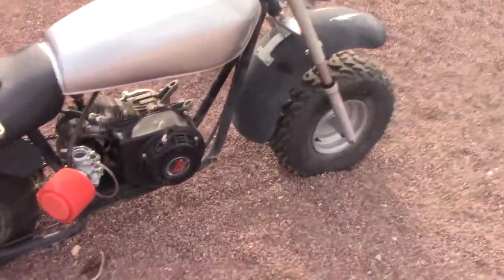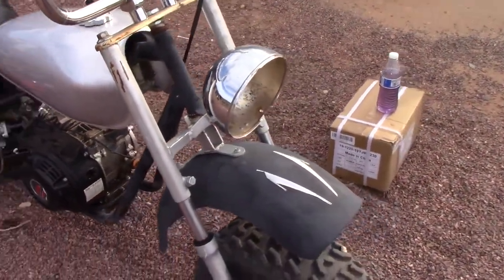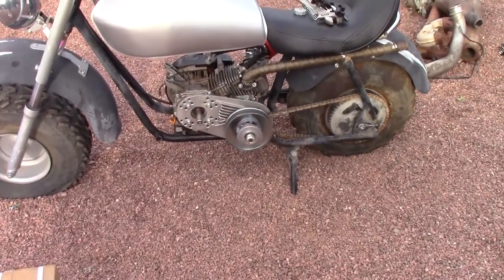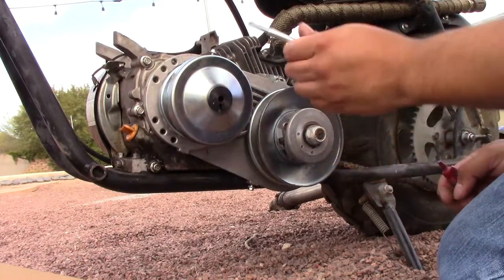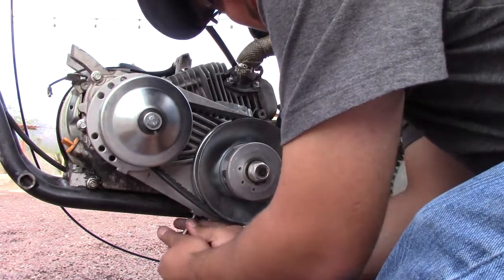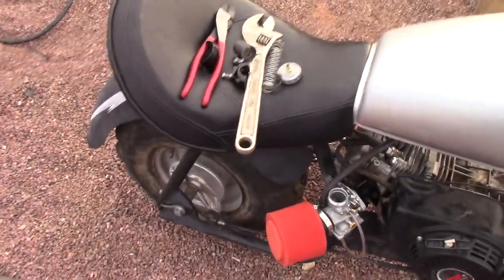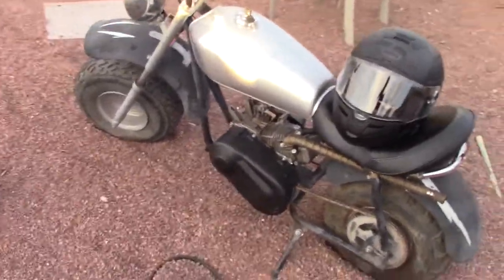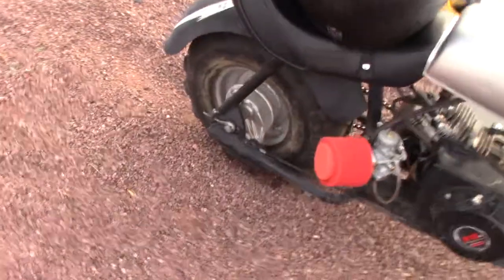ITS ALIVE MUAHAHAHAH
For todays video i fix the blown up torque conver and replace it with another one from eBay. I also installed a throttle cable so it can finally move with out issues and i can go somewhat wide open for now.